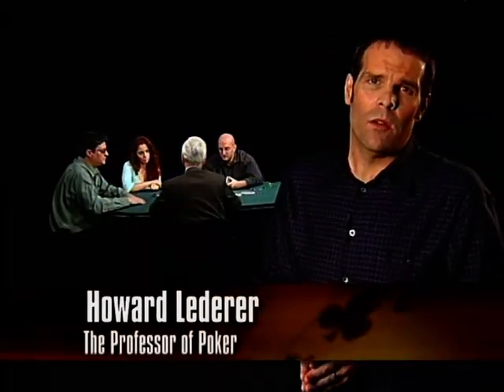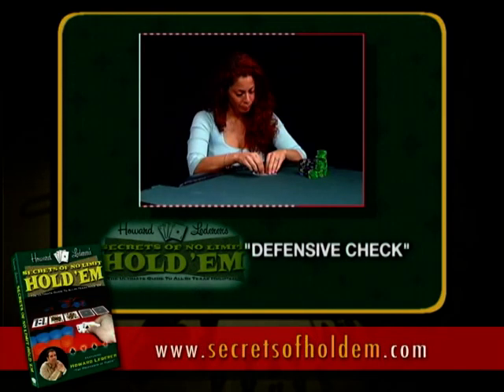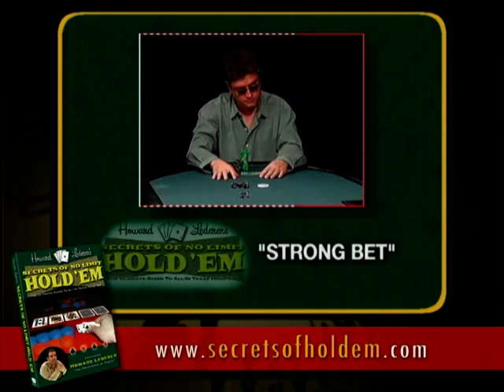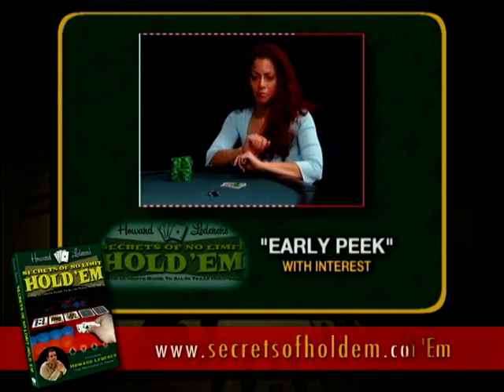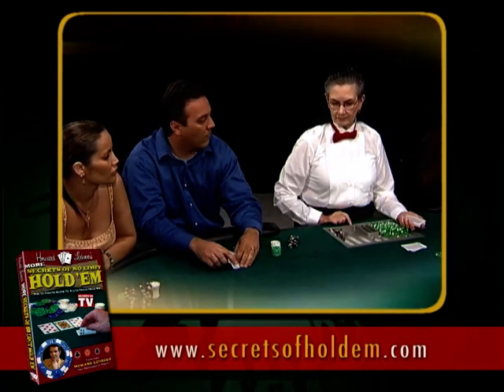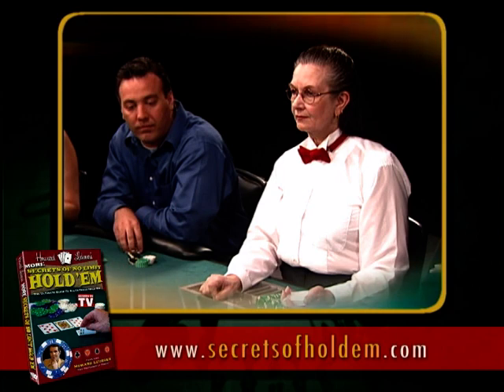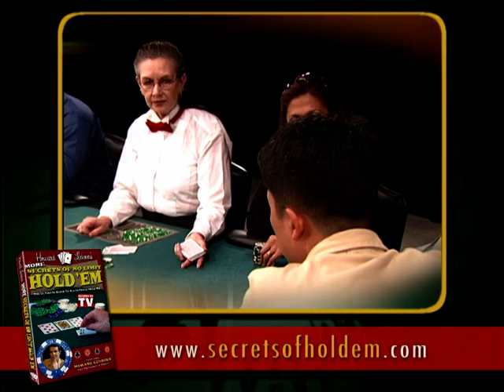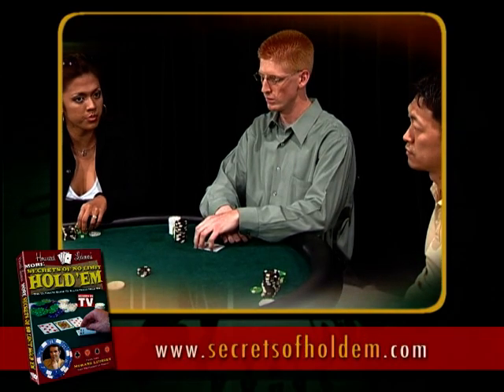World Championship Poker Pro Howard Lederer Tells all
World Championship Poker Xbox & PS2 Bonus DVD

I've uploaded this bonus material from the game to help preserve content for the gaming community. The older these systems and games get, the harder it is to find this kind of stuff.  I make no claim to the copyright of this material, and this video is not monetized.